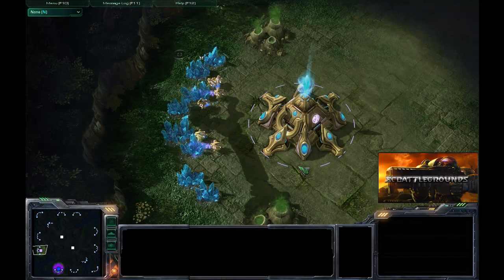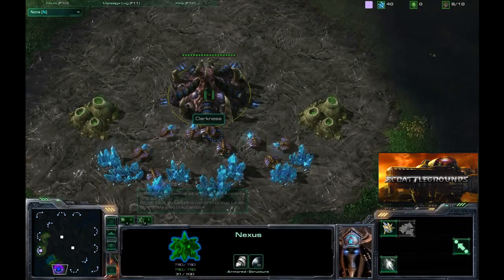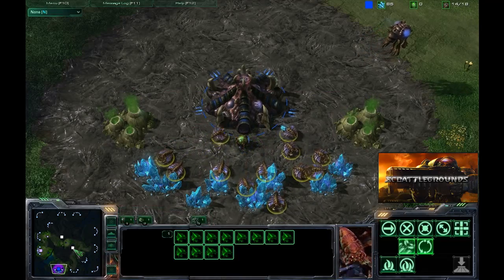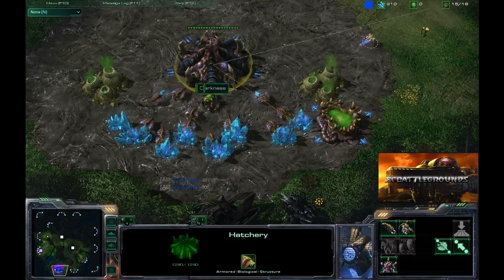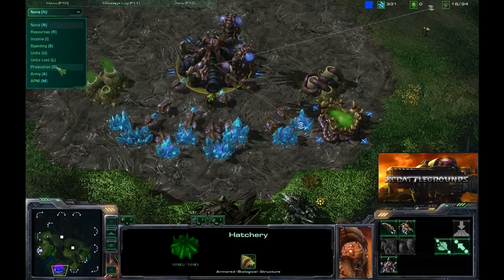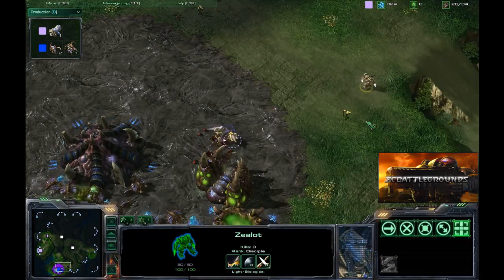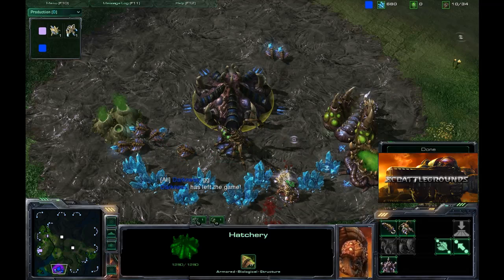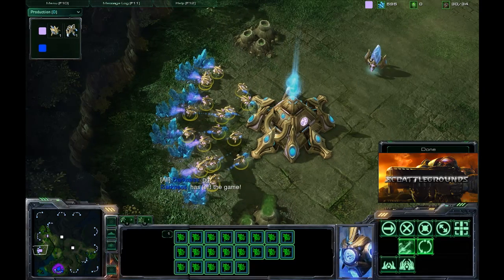VGvSC2A Darkn3ss v KillerPlague ZvP Game 3